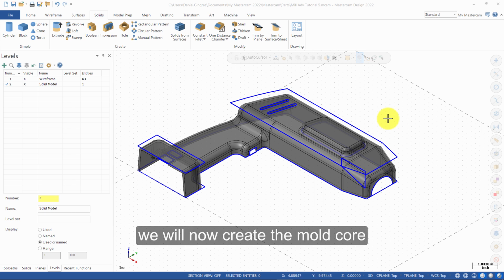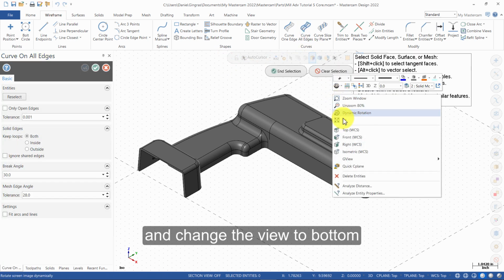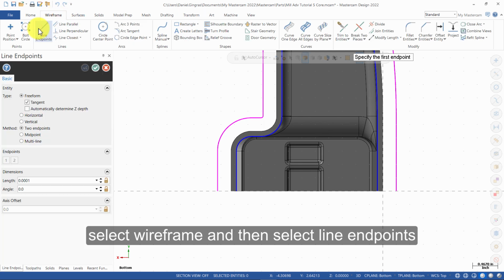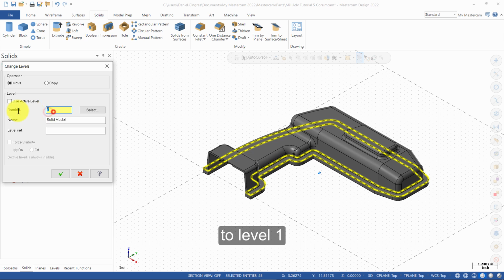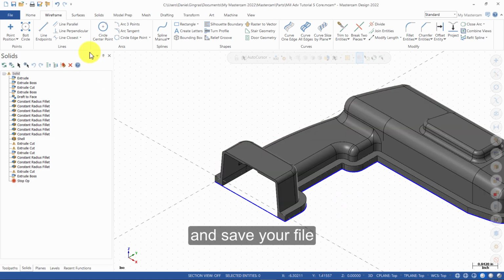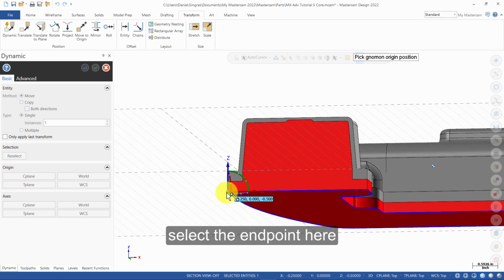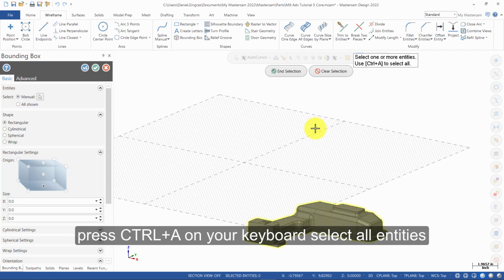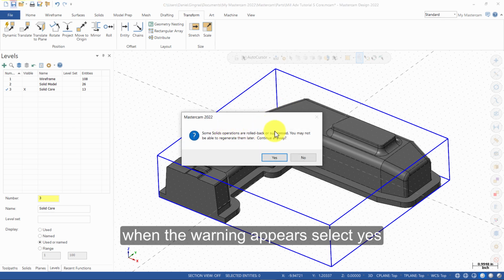3 Solid Core